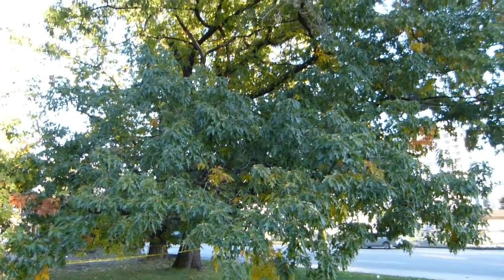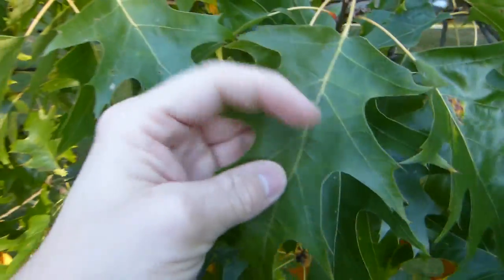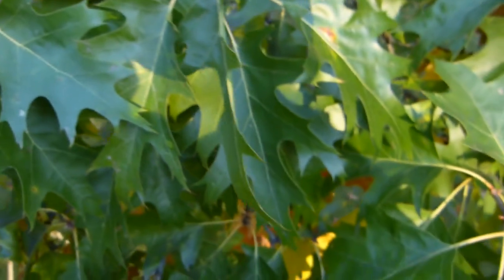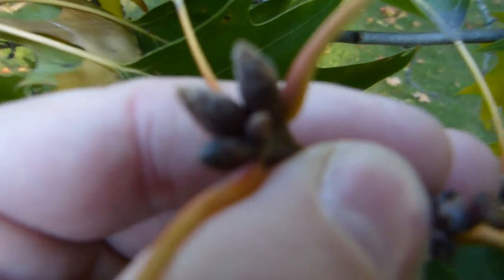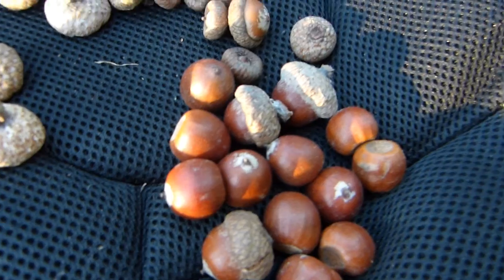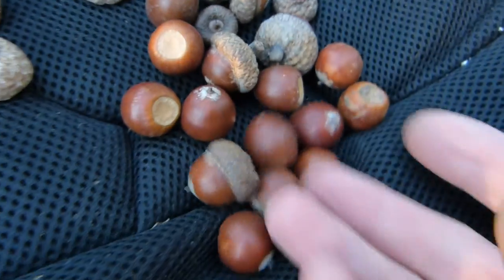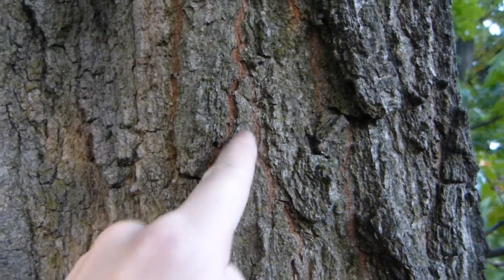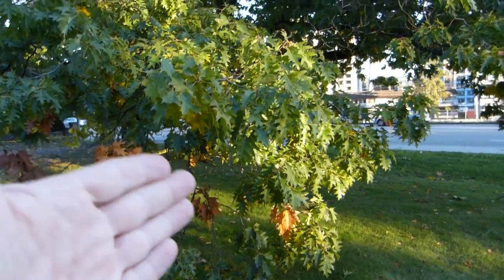Black oak (Quercus velutina)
Overview of major botanical features.